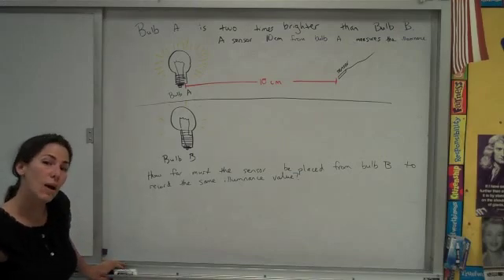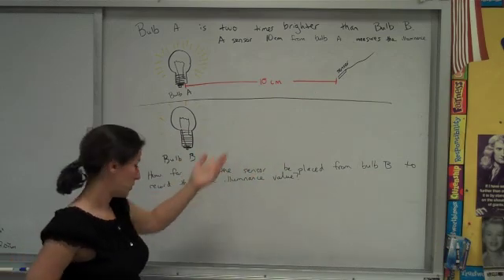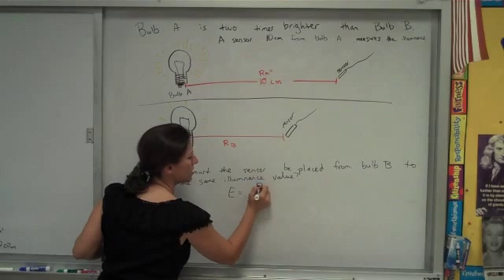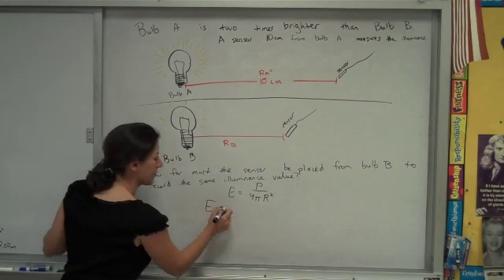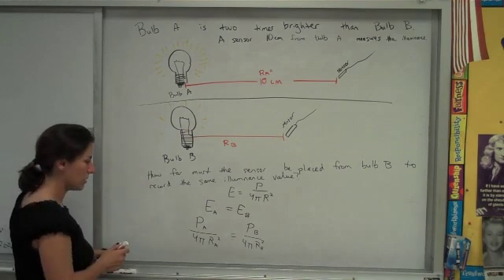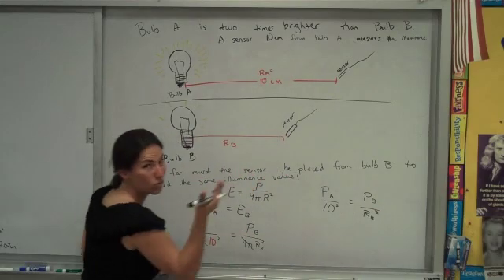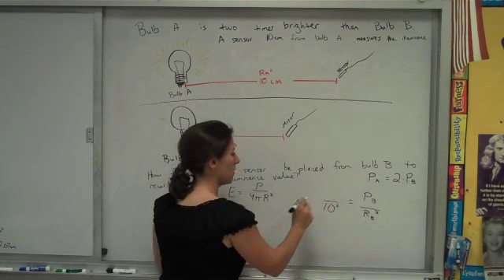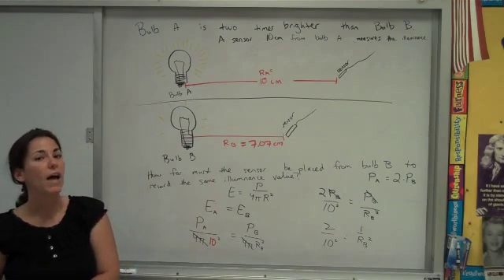matching illuminance values for two bulbs